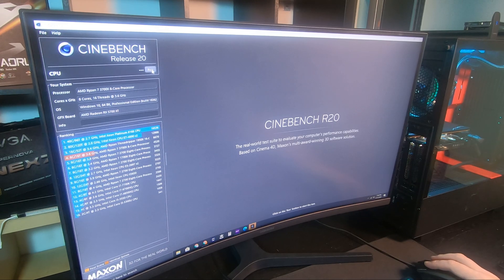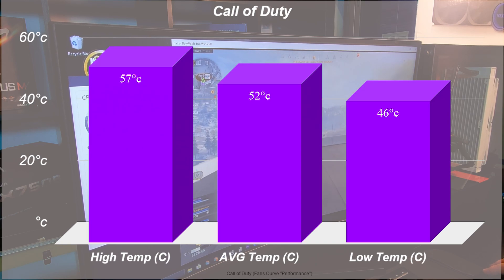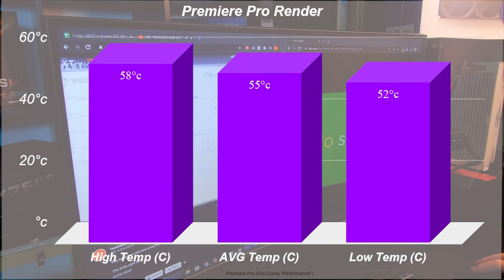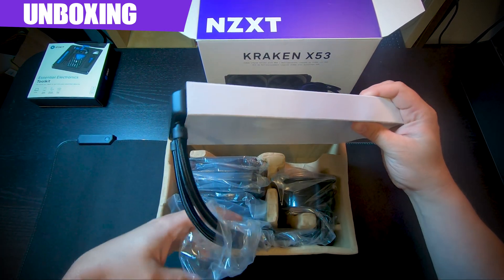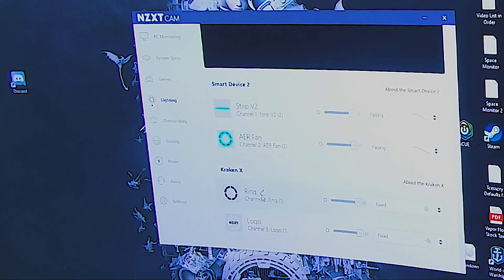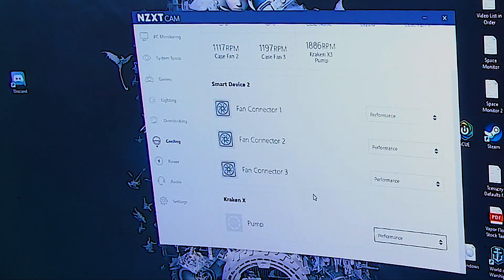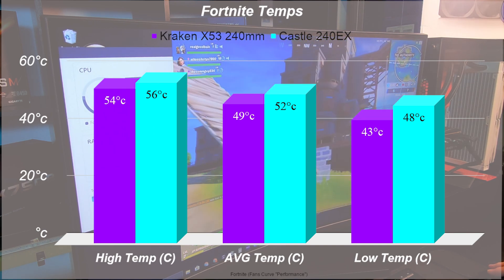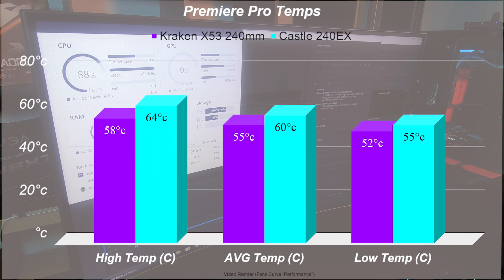NZXT Kraken X53 240mm AIO Vs DeepCool Castle 240EX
First I did the Install Guide and now I bring you the Benchmarks and Comparisons. That's what upgrading your cooler is all about right. Well the Kraken NZXT X53 is definitely a performance upgrade. Check out my analysis in the video and tell me all about your experience!

Time Map:
- 00:00 - Intro
- 01:09 - Kraken X53 Temps
- 05:00 - Unboxing
- 06:22 - NZXT CAM Overview
- 07:15 - NZXT Kraken X53 Vs DeepCool Castle 240EX
- 13:000 - My Two Cents

link to purchase: (paid)

A lot can be said about how great this cooler is, and it may not apply to everyone. However to date, it is the best cooler I have tested and used so far. Which says a fair amount. The only drawback I have heard of is related to the Ryzen 9 3900X and 3950X. Although the issue didn't seem to be common (high idle temps), and it may not be related to the cooler, it is worth mentioning.

Post your comments below if you have experienced any positives or negatives related to the Kraken X53 and we can discuss it!